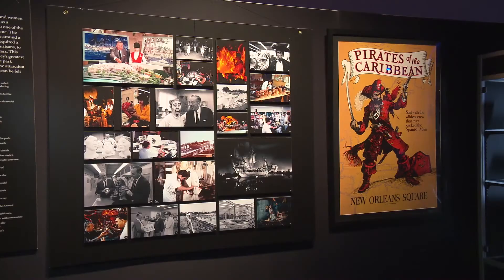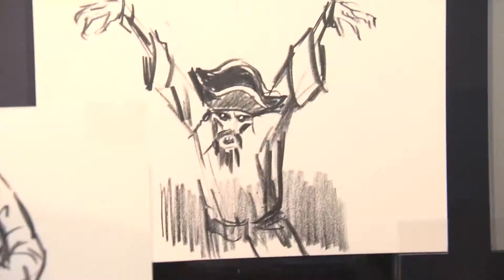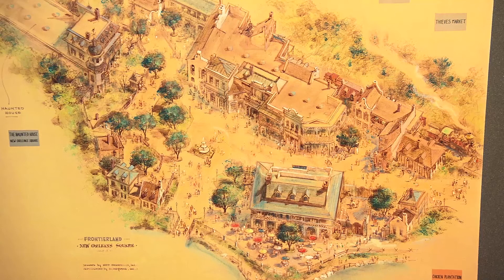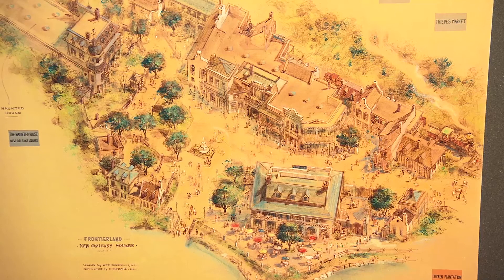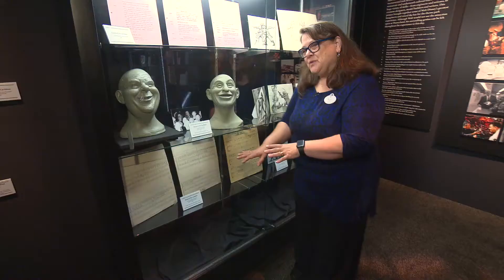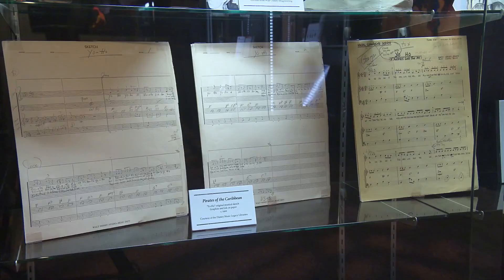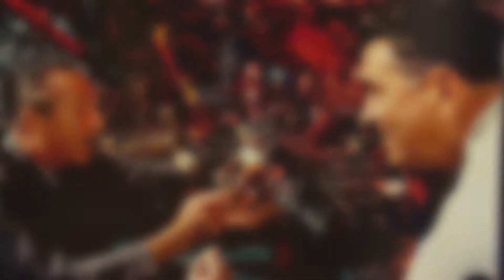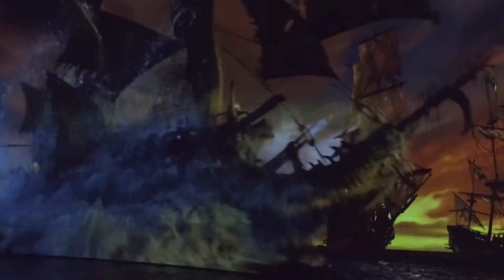Disneyland - A Look Inside ‘A Pirates Life for Me' Exhibit (2017)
Can you believe the fan-favorite attraction, Pirates of the Caribbean, is celebrating its 50th anniversary this year?

The attraction first opened at Disneyland park in 1967, and most recently at Shanghai Disneyland in the form of Pirates of the Caribbean Battle for the Sunken Treasure.

To mark the milestone, the Disney Archives opened a special “A Pirates Life for Me: Disney’s Rascals, Scoundrels, Really Bad Eggs” exhibit at this year’s D23 Expo. This walk-through exhibit featured never-before-released imagery created during the making of the attraction, plus sheet music, costumes, pirate props and much more.

Becky Cline from the Disney Archives spoke about the importance of this attraction to Disney fans. ~ Jennifer Fickley-Baker, Editorial Content Manager, Walt Disney World Resort

"The Walt Disney Archives, which has preserved Disney history for more than 47 years, opens its vaults once again at D23 Expo 2017 to curate a brand-new 12,000-square-foot exhibit on the Expo show floor. “Walt Disney Archives Presents—A Pirate’s Life For Me: Disney’s Rascals, Scoundrels, and Really Bad Eggs” honors some of Disney’s most beloved pirates from 1927 to the present—from Captain Hook and Captain Jack Sparrow to the classic Disney parks attraction Pirates of the Caribbean, which celebrates its 50th anniversary this year. If ye be seekin’ pirates, the Walt Disney Archives exhibit is the place to be!" ~ Max Lark - D23 Expo 2017